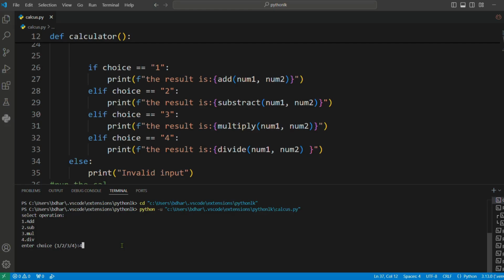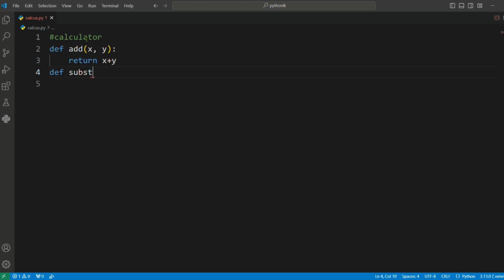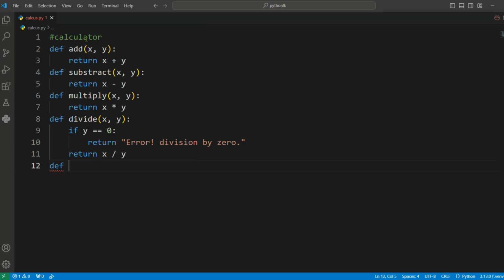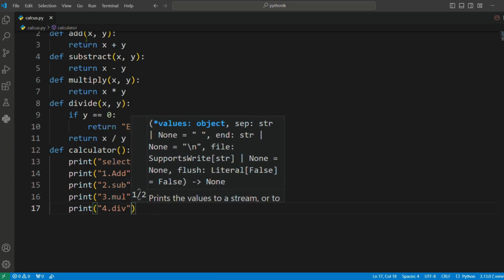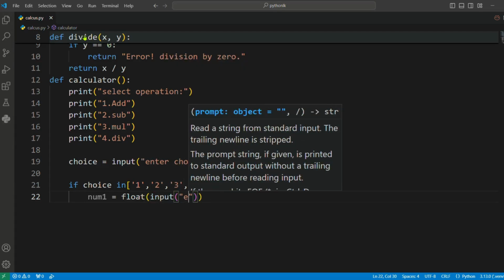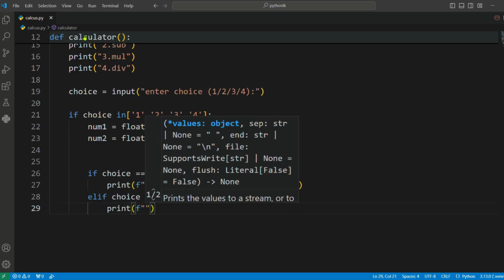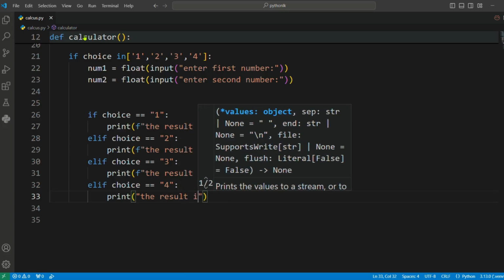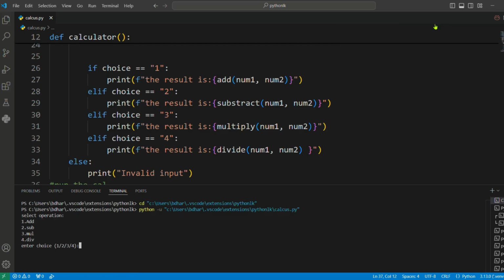Python Programming: Build a Simple Calculator App for Students and Coders"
**Title:**  "Master Python Programming: Build a Simple Calculator App for Students and Coders"

Welcome to our professional tutorial on creating a simple calculator using Python! Whether you're a student, coder, or an experienced software developer, this video is perfect for anyone looking to enhance their programming skills and gain practical experience with Python.

In this video, you'll learn how to:

- Write functions for basic arithmetic operations: addition, subtraction, multiplication, and division.
- Implement a user-friendly command-line interface for your calculator.
- Handle common errors, such as division by zero, to ensure a smooth user experience.

By the end of this tutorial, you'll have a fully functional calculator program that you can use as a foundation for more complex projects.

- Clear and professional step-by-step guidance
- Ideal for beginners and intermediate programmers
- Enhance your understanding of Python functions and user input

- Download the Python code: [Link]
- Learn more about Python basics: [  @wastefoods ]

- How to set up Python functions for basic operations.
- Implementing error handling in your code.
- Interactively processing user input for dynamic calculations.
- Basics of control flow in Python with if-else statements.

- Beginners looking to strengthen their foundational programming skills.
- Students seeking practical applications of Python in simple projects.
- Developers interested in creating basic command-line applications.

🔧 **Code Snippet:**
```python

def divide(x, y):
    if y == 0:
        return "Error! Division by zero."

def calculator():
    print("Select Operation:")
    print("1. Add")
    print("2. Subtract")
    print("3. Multiply")
    print("4. Divide")

    choice = input("Enter choice (1/2/3/4): ")

        if choice == '1':
            print(f"The result is: {add(num1, num2)}")
        elif choice == '2':
            print(f"The result is: {subtract(num1, num2)}")
        elif choice == '3':
            print(f"The result is: {multiply(num1, num2)}")
        elif choice == '4':
            print(f"The result is: {divide(num1, num2)}")
    else:
        print("Invalid Input")
run the calculator
calculator()